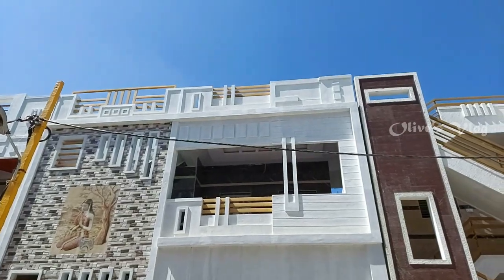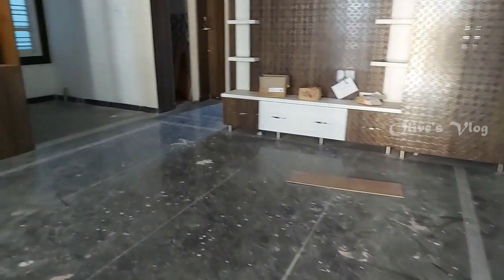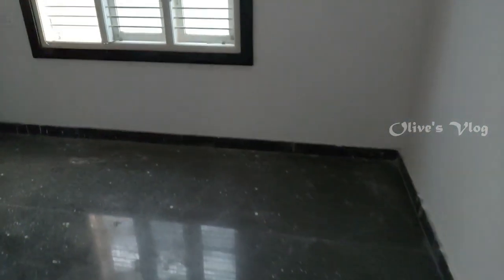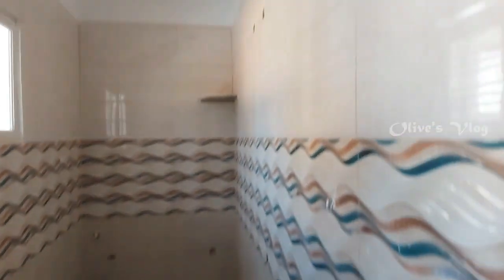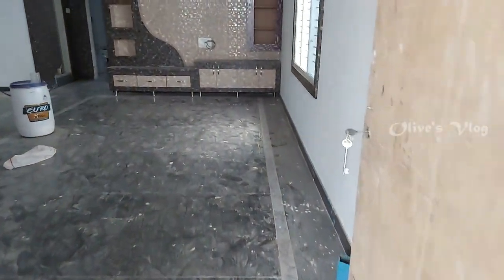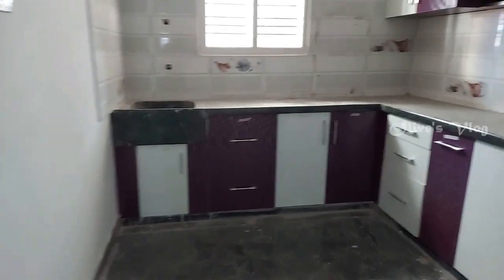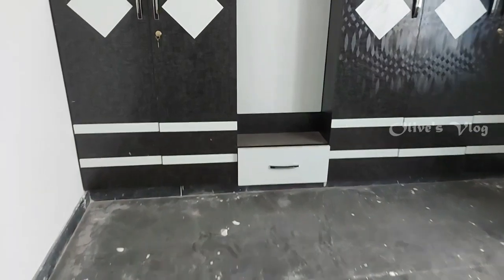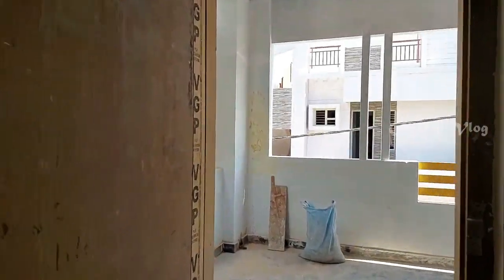New Building For Sale 2bhk+2bhk G+1st 25X50 1250 Sqft Near Kalkeri Bangalore.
New Building For Sale 2bhk+2bhk G+1st 25X50 1250 Sqft Near Kalkeri Bangalore. | Olives Vlog.

House Details.
2bhk + 2bhk Ground + 1st Floor  East Facing ,
Site 25 x 50, 1250 Sqft 2500 Sqft of Built Up area
A Khata Land with B Khata for individual sites DC conversion
Owen Borewell, Corporation water also
Located At- Kalkeri Bus Stop, Near Horamavu

House For Sale 1.30 Cr, Slightly Negotiable
The Above Property is sold out already and no Longer available for sale.
For More Properties Call on : 10am to 7pm  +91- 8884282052

3 Units 2BHK (2) + 1RK (1) Ground + 2 Floors For Sale Near Horamavu New Building 2020.